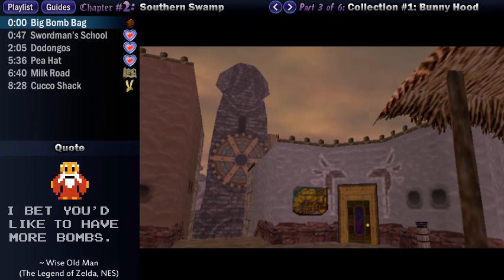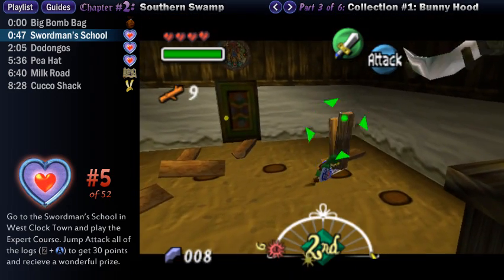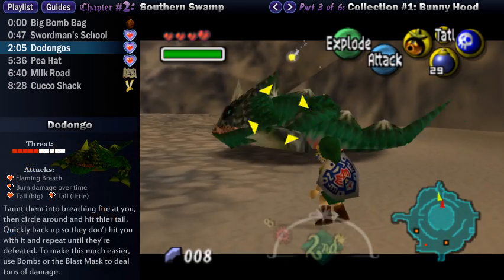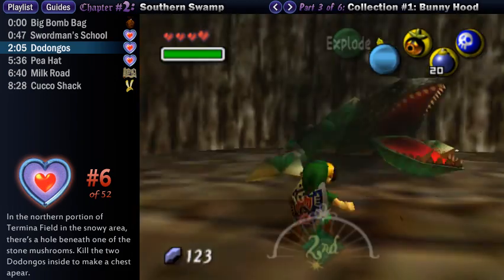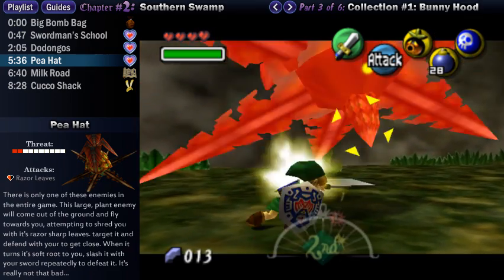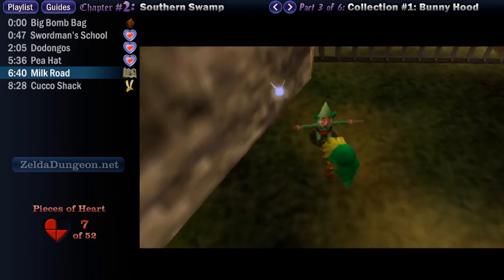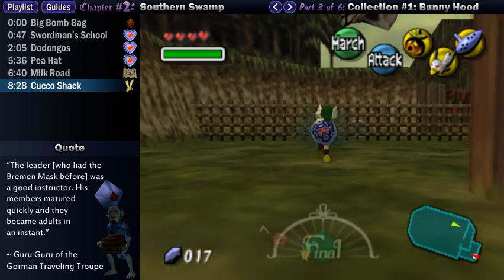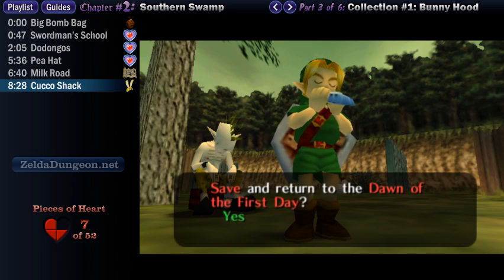Legend of Zelda Majora's Mask Walkthrough 02 (3/6) "Southern Swamp: Bunny Hood"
~ Chapter 2: Southern Swamp
~ Part 3 of 6: Collection #1, Bunny Hood
~ Getting more goodies in Termina Field, then heading to Romani Ranch to get the Bunny Hood.

This walkthrough is a 100% run through the Legend of Zelda: Majora's Mask for the Nintendo 64.

This video walkthrough also follows the text walkthrough which has screenshots, maps, and detailed descriptions. They are literally the same guide, just shown in a different way, so you can use them interchangeably, going back and forth depending on whichever is more helpful to you. Good luck, and have fun with your adventure in Termina!